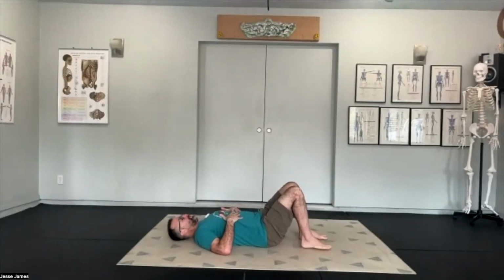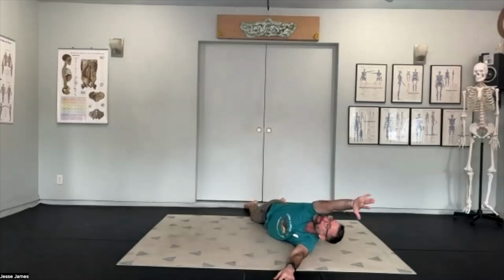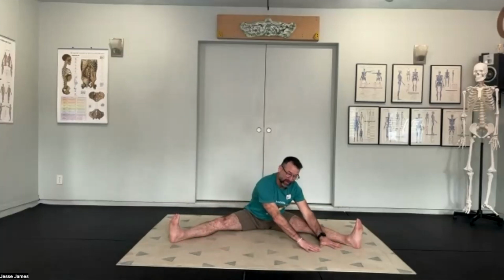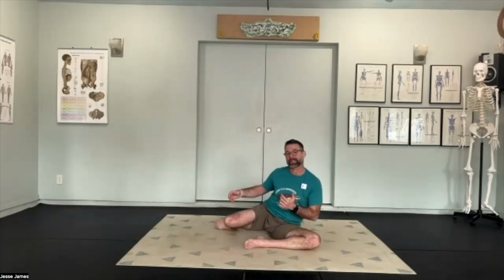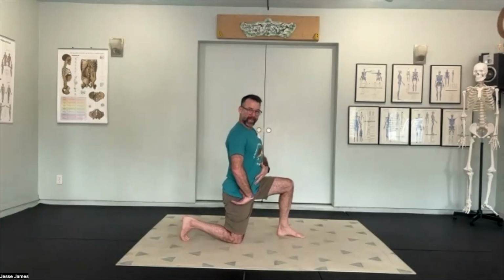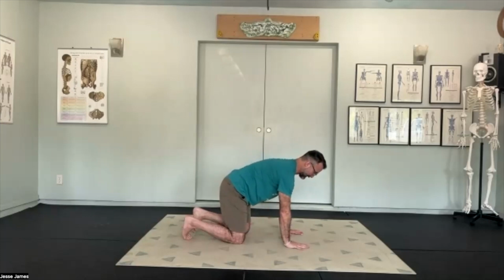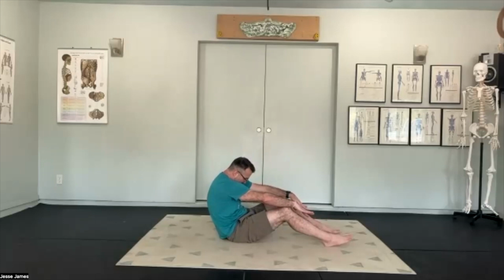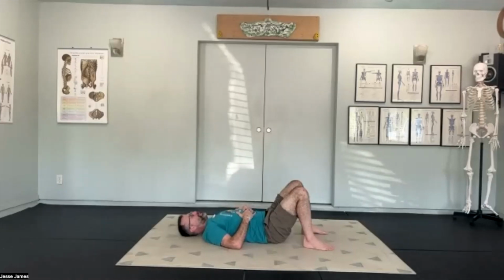Spinal Rolls For Lumbopelvic Mobility & Core Control Mobility - Movement Therapy Class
Join the class live every Tuesday & Thursday 9a-10:15 CST

Schedule a free online consultation here.

Did you love this movement session? Do you want to support and sponsor more movement lifestyle content? Please consider contributing to The TAOFit Method tip jar.

Your generosity helps to restore my faith in humanity :)